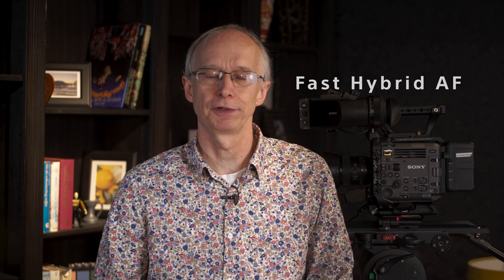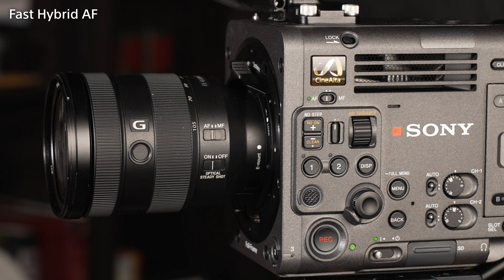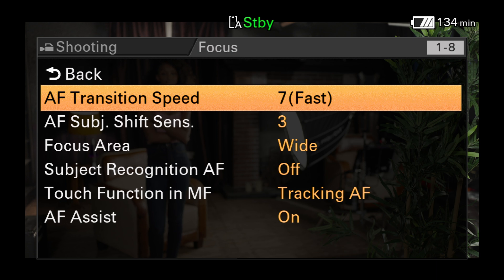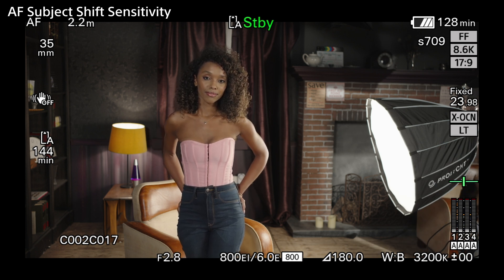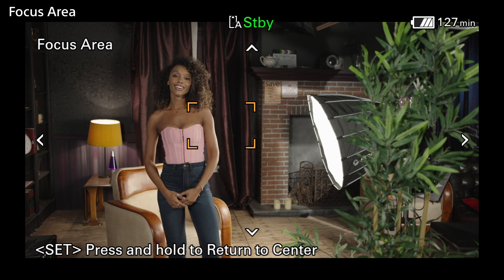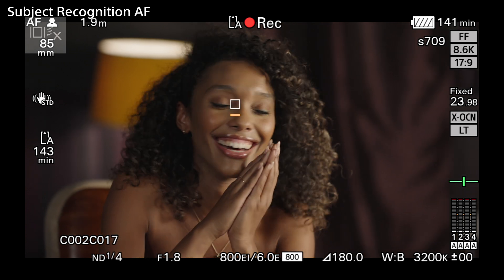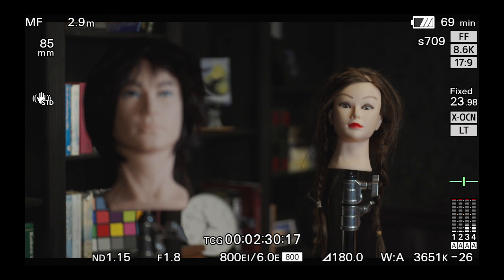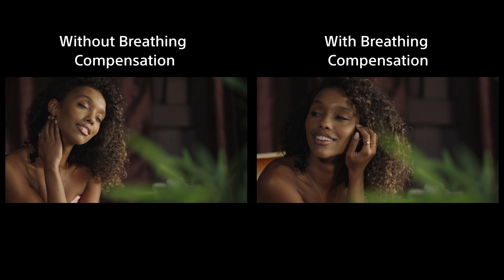Tutorial #4 | Fast Hybrid AF | BURANO | Sony | CineAlta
Watch the tutorial #4 "Fast Hybrid AF" of the BURANO - that explains advantages of autofocus with E-mount lens and how to operate.

#1 Camera Configuration
#2 Scan Modes and Codecs
#3 Lens, Stabilization and Variable ND Filter
#4 Fast Hybrid AF

0:30 Introduction
0:55 Fast Hybrid AF Overviews
2:05 Touch Focus / Touch Tracking
2:47 AF Transition Speed
3:37 AF Subject Shift Sensitivity
4:25 Focus Area
5:12 Subject Recognition AF
6:35 Touch Function in MF
7:17 AF Assist
7:37 Breathing Compensation